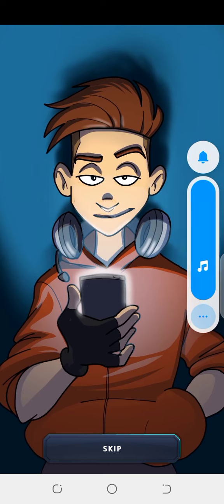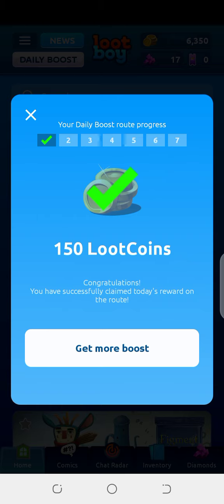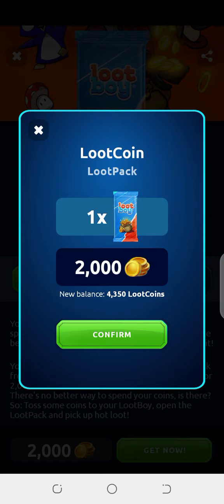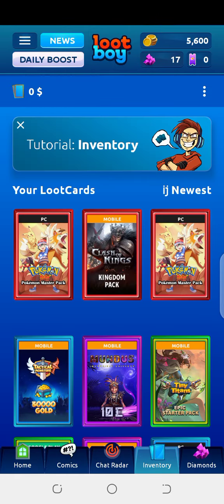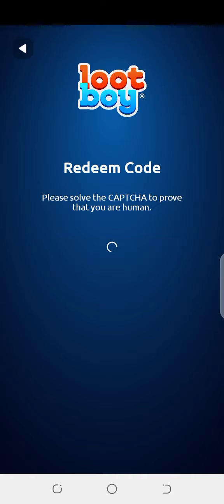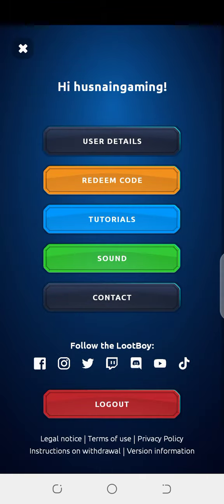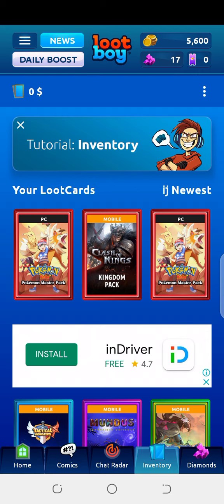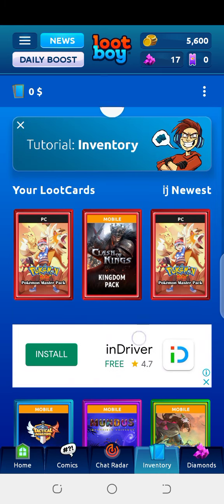5 NEW LOOTBOY REDEEM CODES 2022 - LOOT Boy Codes Latest June 2022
Lootboy redeem codes are here for you, Latest codes and working codes.

Watch out the complete video to know about everything clearly.

🔍 lootboy redeem codes
🔍 lootboy diamond codes
🔍 codigos de lootboy
🔍 lootboy new codigos 2022
🔍 lootboy codes 2022
🔍 lootboy redeem codes 2022
🔍 lootboy new codes
🔍 lootboy fortnite pack codes
🔍 alle neuen lootboy codes 2022

How to redeem Loot boy codes?
1- Open the app
2- click at top left 2 dots
3- click redeem codes
4- enter your odes
5- claim and enjoy

That's it thanks a lot...